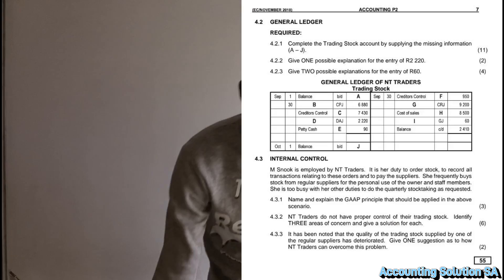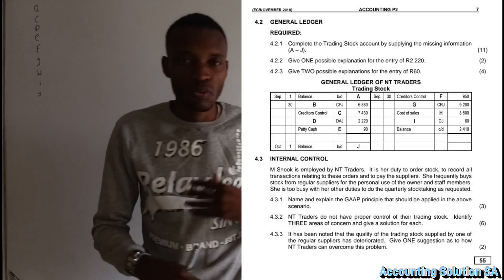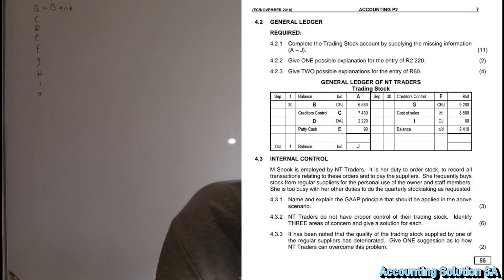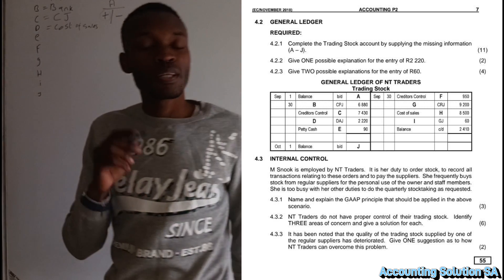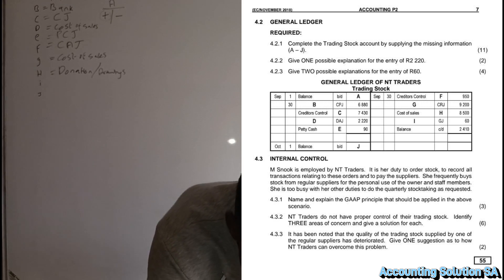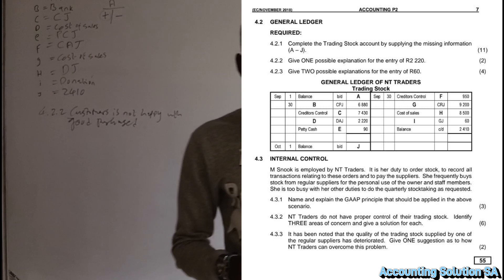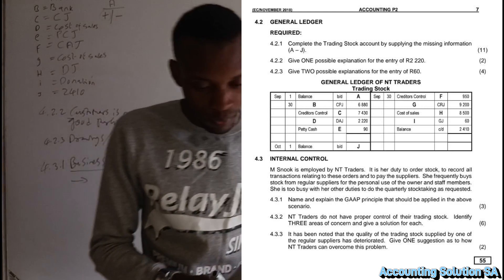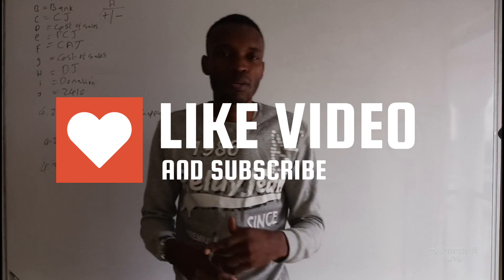Grade 10 Accounting Term 2 : Ledger Accounts EC exam Question 4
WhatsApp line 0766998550